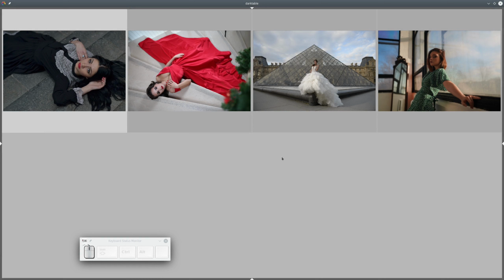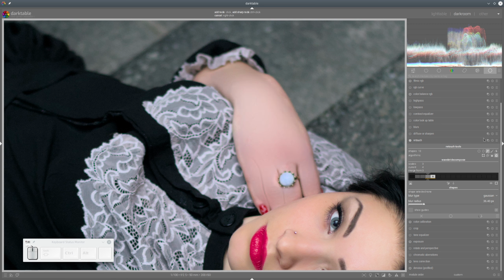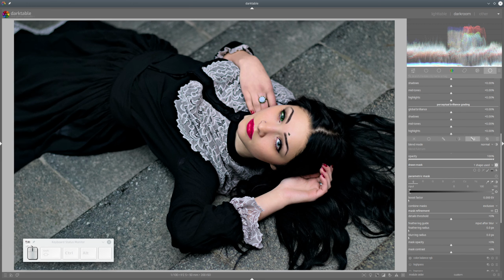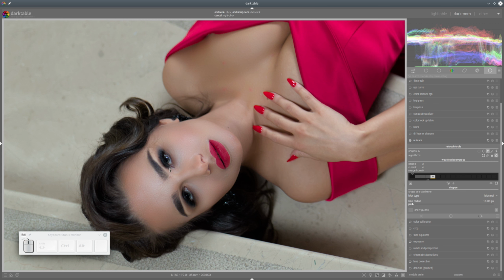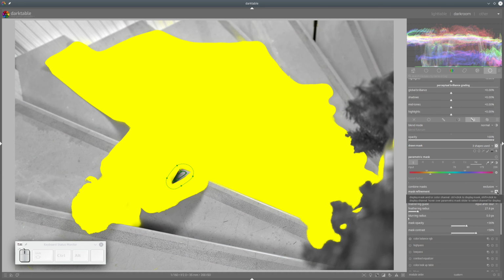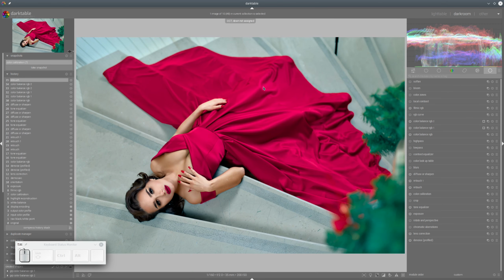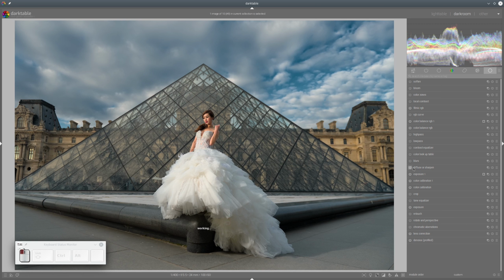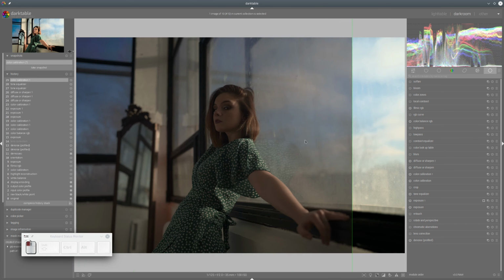Darktable Episode 59: Color composition improvement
0:00 Intro
0:31 Edit 1: Analysis of the photo
1:44 Edit 1: Retouching the skin
9:30 Edit 1: Skin color improvement
12:32 Edit 1: local contrast and color grading
17:45 Edit 2: Analysis of the photo
18:41 Edit 2: Basic improvements
19:42  Edit 2: Retouching the skin and skin color improvement
25:12 Edit 2: Local contrast improvement
26:02 Edit 2: Color grading and skin contrast improvement
35:35  Edit 3: Analysis of the photo
36:11 Edit 3: Complete development of the photo
44:55: Edit 4: Complete development of the photo